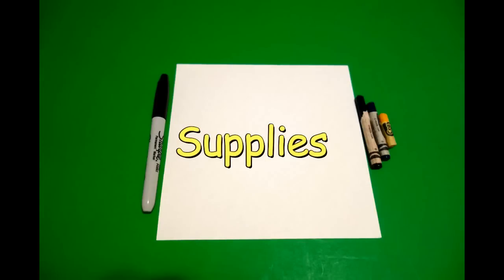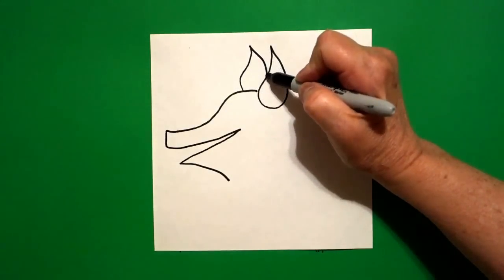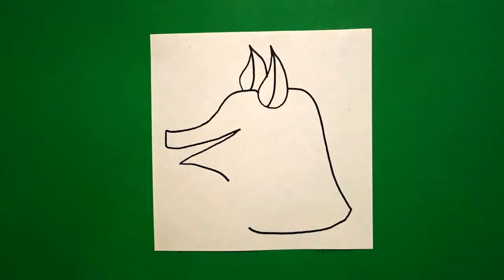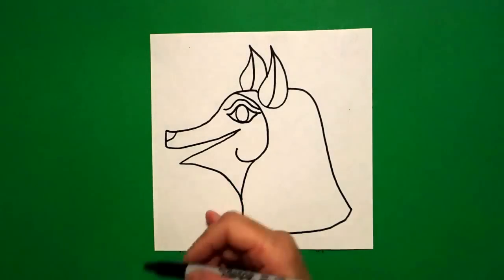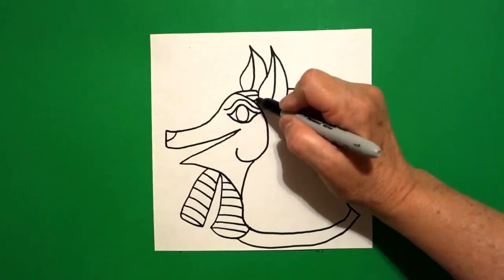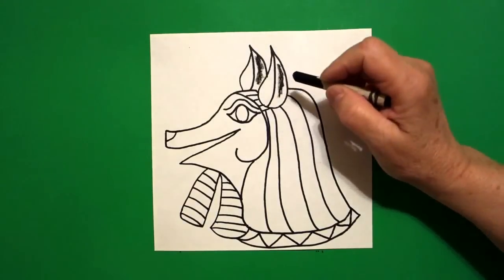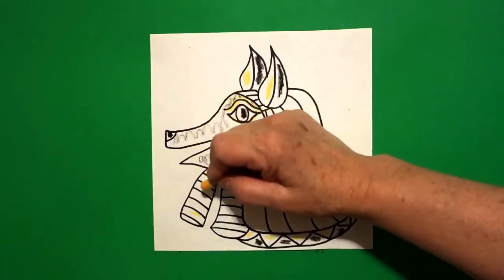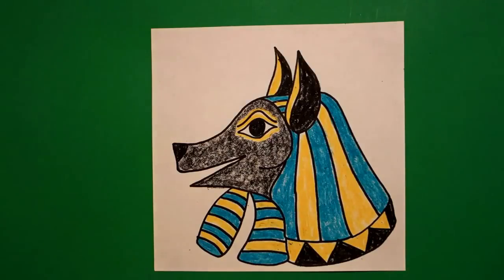Let's Draw the Egyptian God Anubis!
Easy to follow directions, using right brain drawing techniques, showing how to draw Anubis.